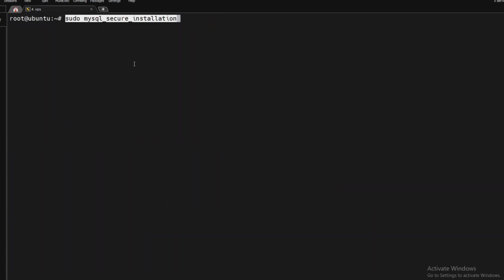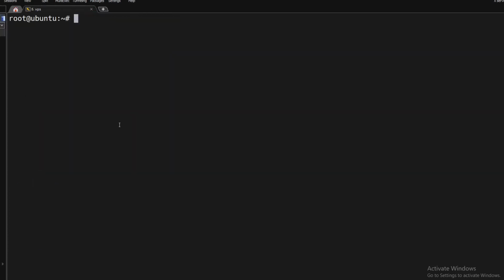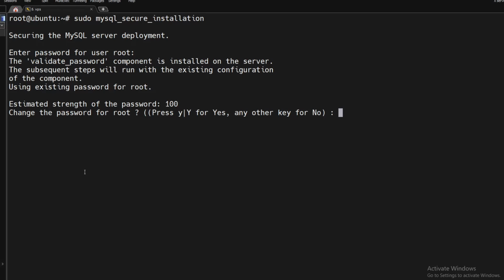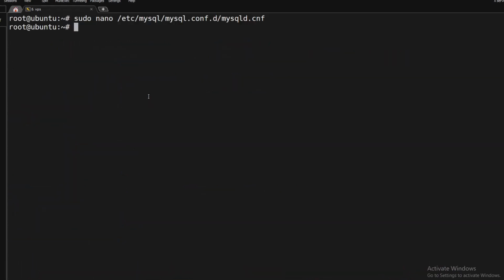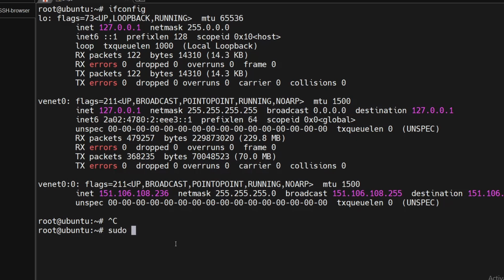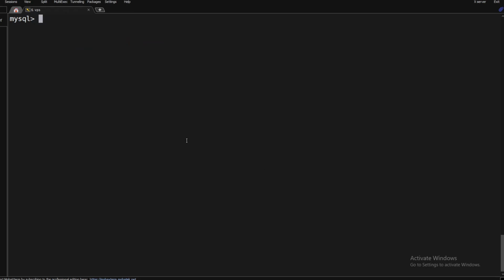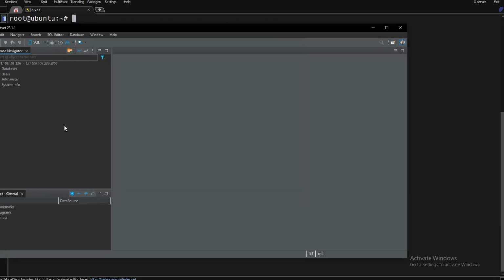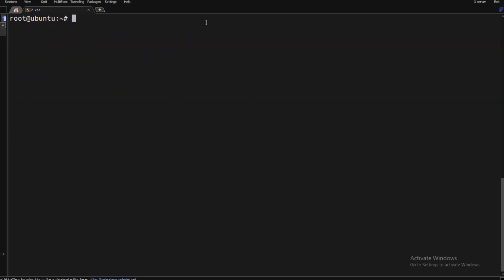Dev Ops 101 - Install Mysql server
Learn how to install MySQL and enable remote access with this step-by-step DevOps tutorial! In this video, we'll guide you through the process of installing MySQL on your server, configuring it for remote access, and securing your database. Perfect for beginners and advanced users alike, this tutorial will help you manage your databases efficiently and securely.